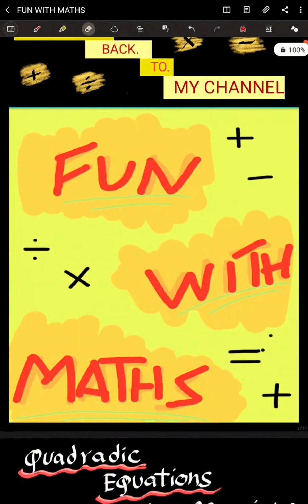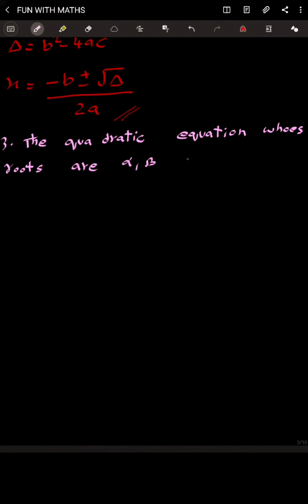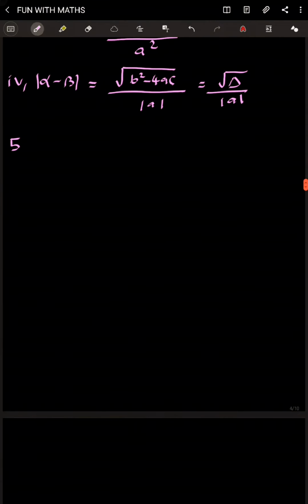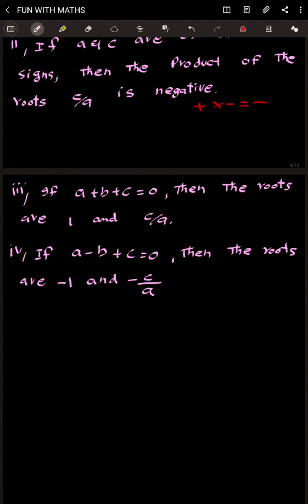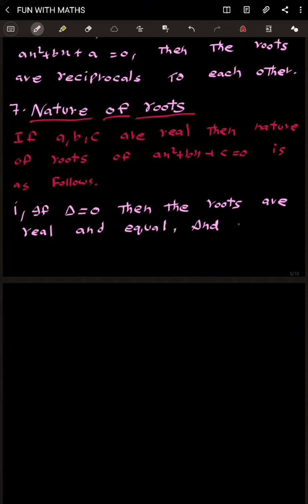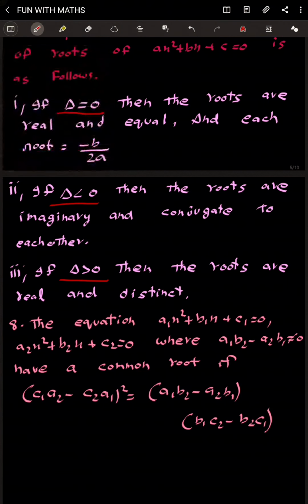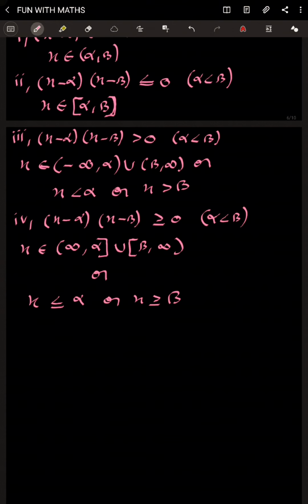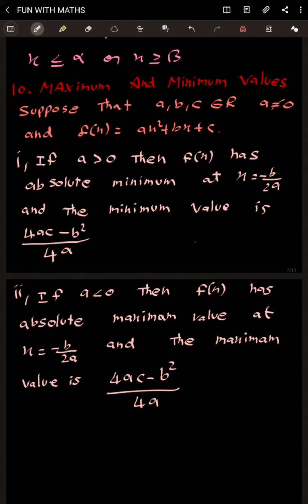INTERMEDIATE 2ND YEAR MATHS 2A QUADRATIC EQUATIONS AND EXPRESSIONS BASIC FORMULAS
INTERMEDIATE 2ND YEAR MATHS 2A QUADRATIC EQUATIONS AND EXPRESSIONS
what is an quadratic equation?
 distance formula ?
common roots?

basic formulas